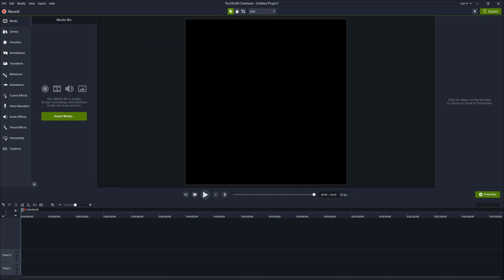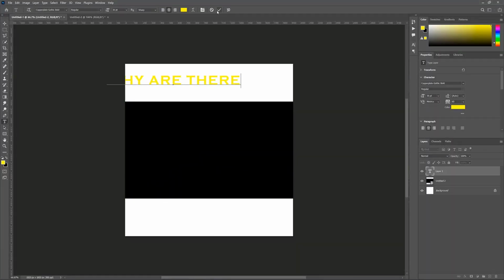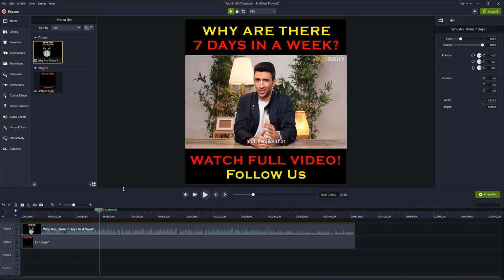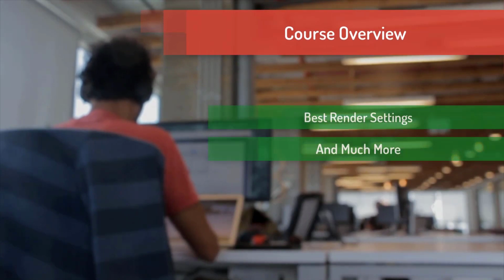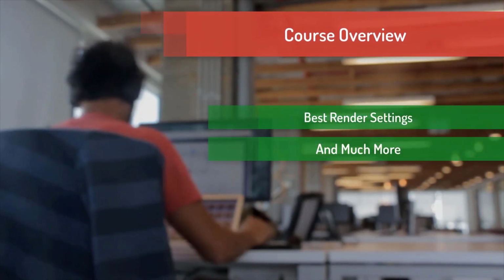All-in-One Video Editing Masterclass with Camtasia | Basic to Advanced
// C O U R S E
Learn How to Record Computer Screen and Edit Any Type of Video with Camtasia. From No Video Editing Experience to PRO.

Camtasia is a powerful screen recording and video editing software that allows you to create professional-quality videos for a variety of purposes, such as instructional videos, product demonstrations, or marketing content. This course is designed to teach you how to use Camtasia to create engaging and effective videos.

In this course, you will learn the basics of Camtasia, including how to record your screen, capture audio, and import media files. You will also learn how to edit and enhance your videos using Camtasia's editing tools, such as trimming, splitting, and adding effects, animations, and much more.